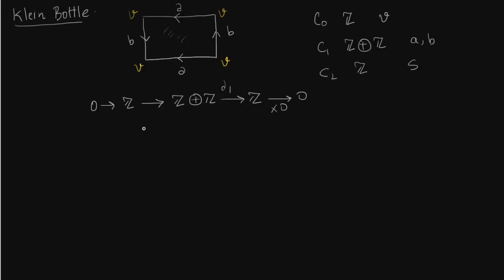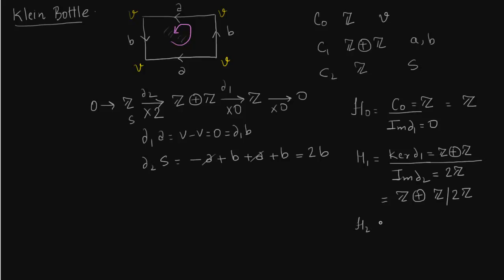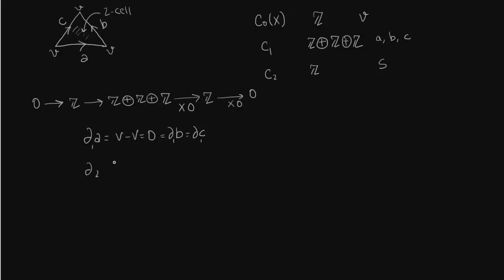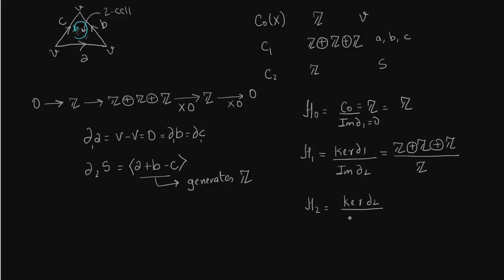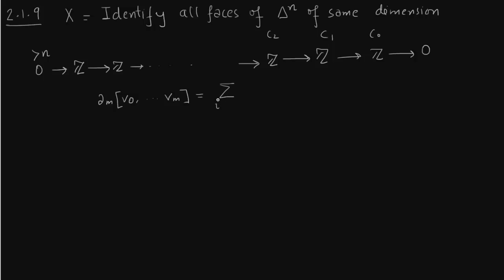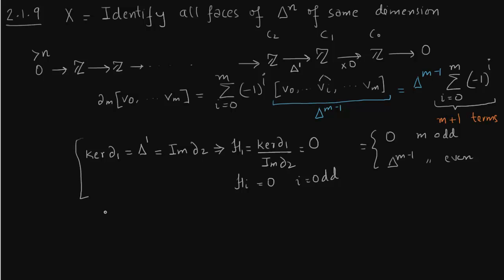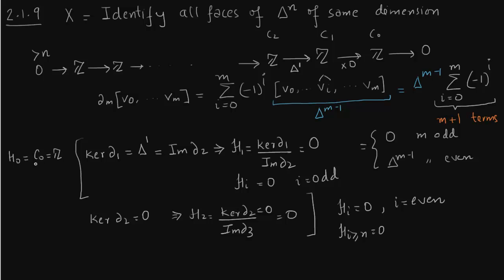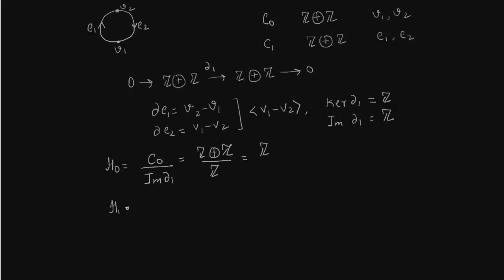More Examples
Klein Bottle and Hatcher Problems